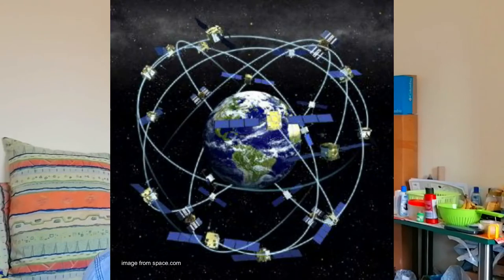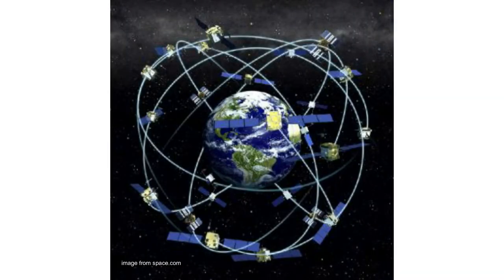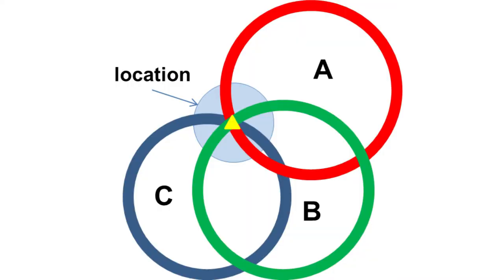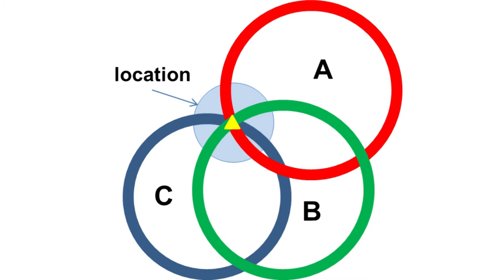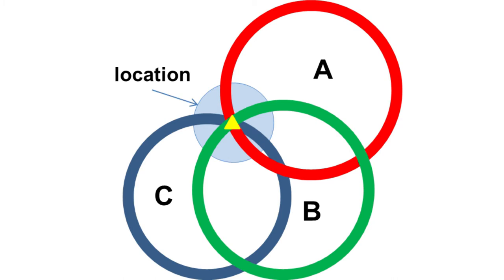NAVIC - IRNSS - India's own GPS - தமிழ் - Samy22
This video is about breif overview of India's own GPS network. Hope you like this video.

Suggestions are welcome to improve.